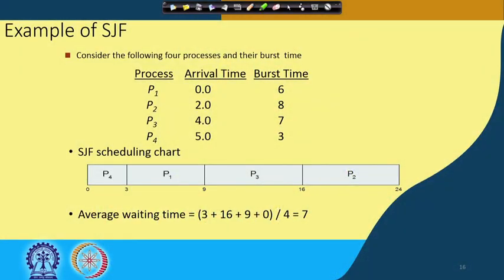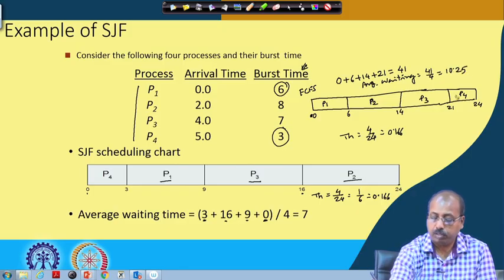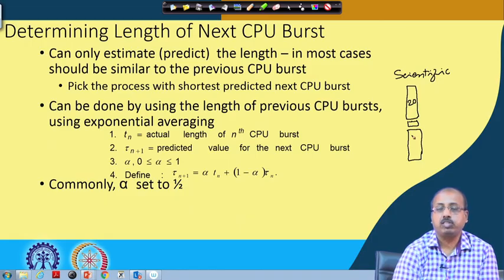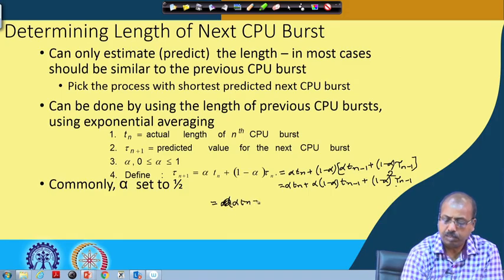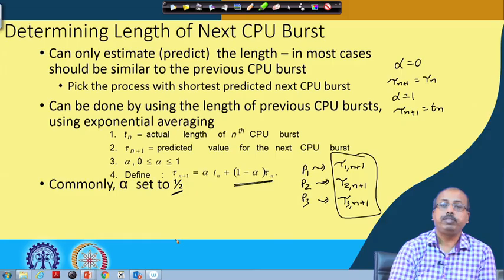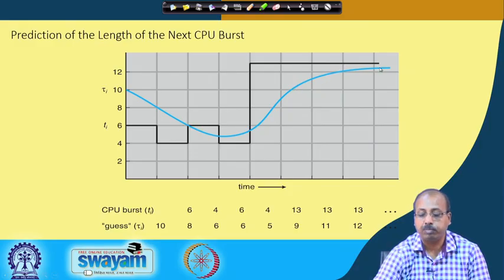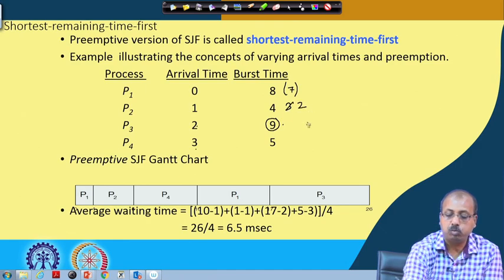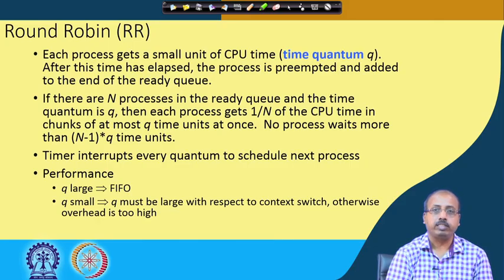Lecture 26 : Scheduling (Contd.)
Algorithms for Scheduling

 To access the translated content:
1. The translated content of this course is available in regional languages.
 2. Regional language subtitles available for this course
 To watch the subtitles in regional languages:
 1. Click on the lecture under Course Details.
 2. Play the video.
 3. Now click on the Settings icon and a list of features will display
 4. From that select the option Subtitles/CC.
 5. Now select the Language from the available languages to read the subtitle in the regional language.